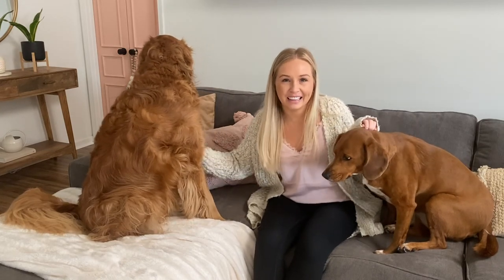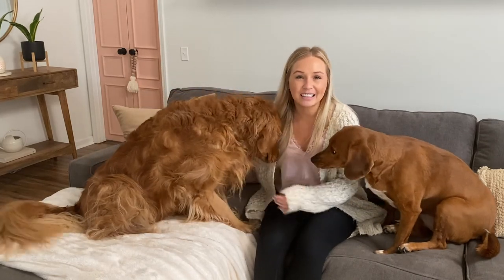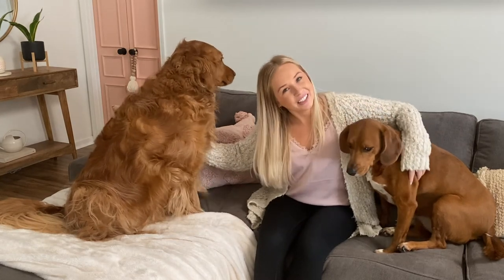Pet Hair Cleaning Tips | How To Clean Your House With Shedding Pets | The Best Vacuum for Pet Hair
This video is all about pet hair cleaning tips and how to keep your house clean when you have shedding pets. I share the best vacuum for pet hair as well as other cleaning tools that help manage pet hair.

SHOP THIS VIDEO:
Chom chom roller
Nail grinder